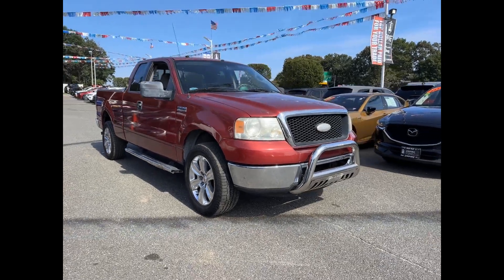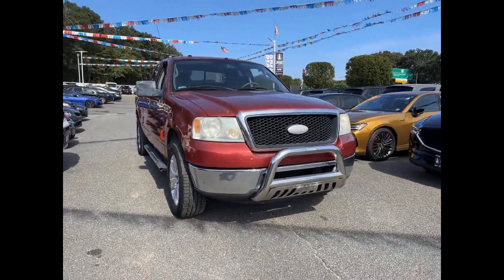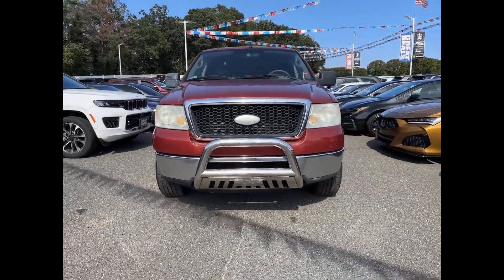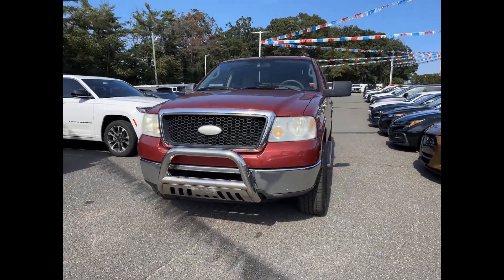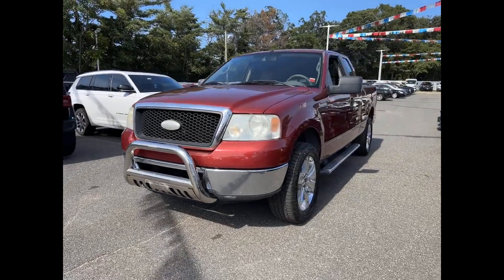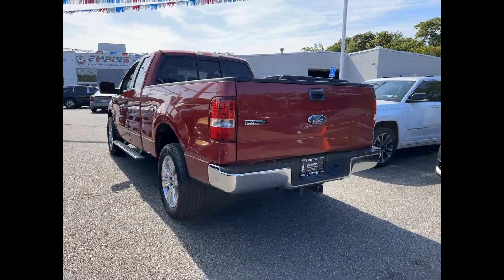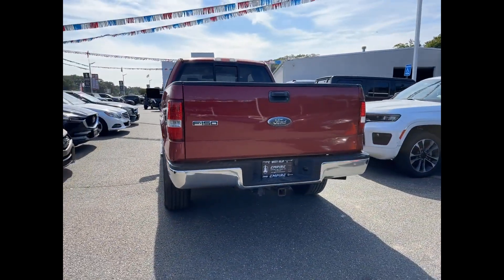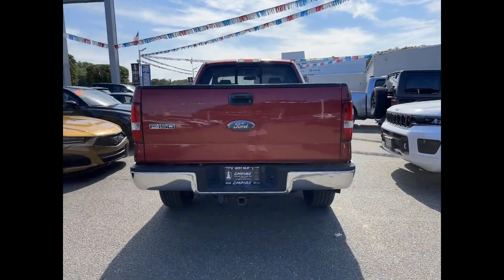Used 2007 Ford F-150 XLT 1FTRX14W57FA03247 West Islip, Amityville, Huntington, Wantagh, Smithtown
2007 Ford F-150 XLT 1FTRX14W57FA03247 Video

This 2007 Ford F-150 XLT 1FTRX14W57FA03247 is full of phenomenal features such as: